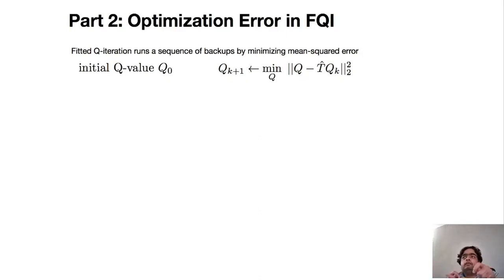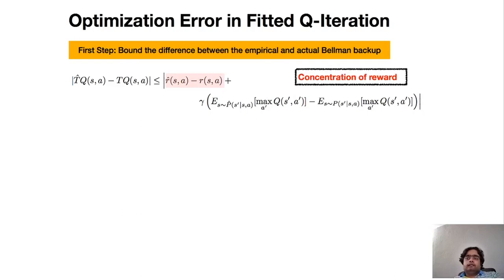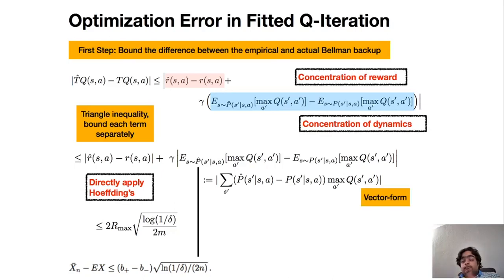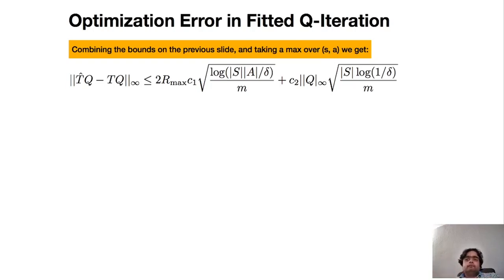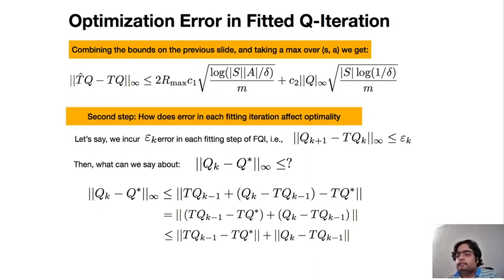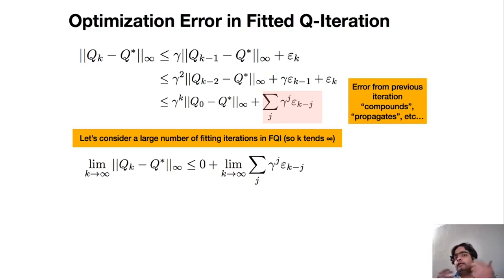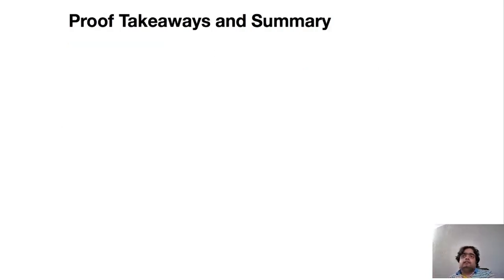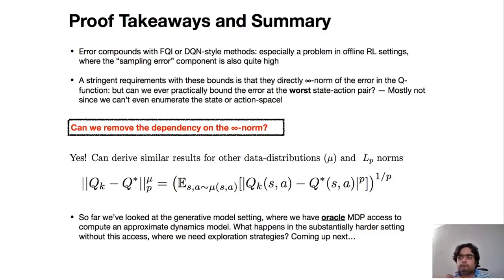CS 285: Lecture 16, Part 3